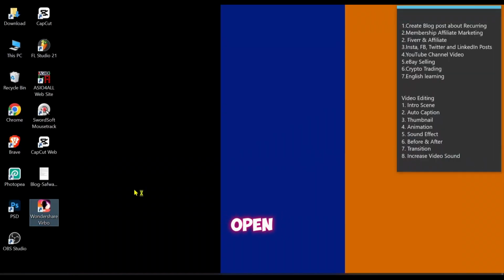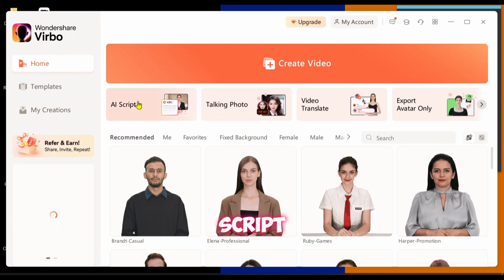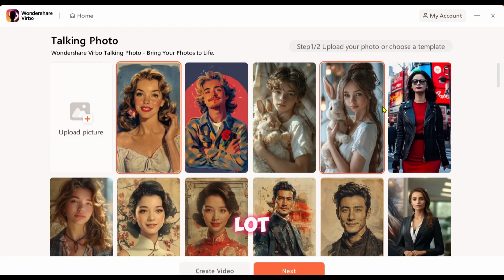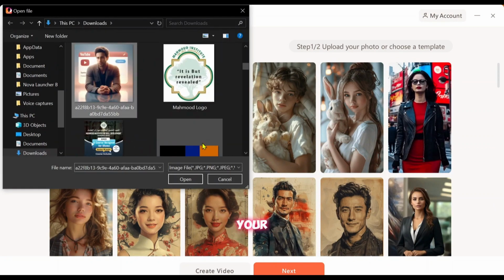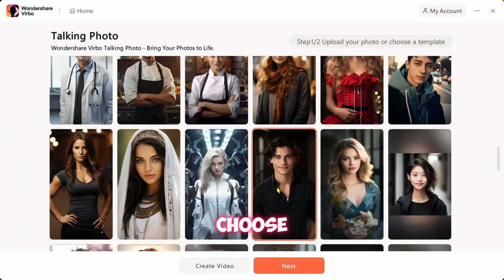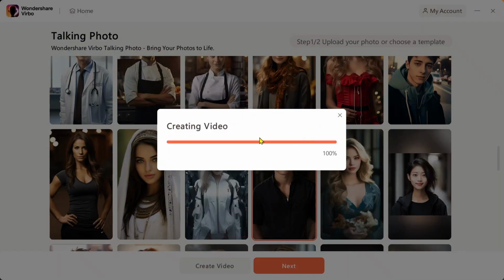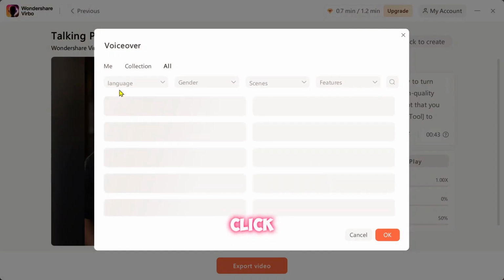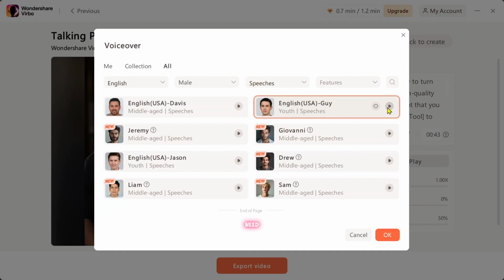Convert Image to Video With AI Magic 2024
How to Create Talking Photos with Virbo - Step-by-Step Tutorial

Welcome to our tutorial on how to create talking photos using the Virbo app! In this video, we'll guide you through the entire process, from opening the app to exporting and downloading your final video.

Here's what we'll cover:

Opening the Virbo app and exploring its options, including AI Script, Talking Photo, and Video Translate.
Selecting the "Talking Photo" feature.
Choosing an image from the app's collection or uploading one from your PC.
Inserting a pre-prepared script with the help of ChatGPT.
Customizing the language, gender, and scenes.
Applying subtitles if required.
Exporting and downloading your video.